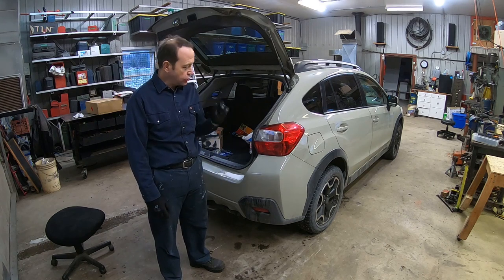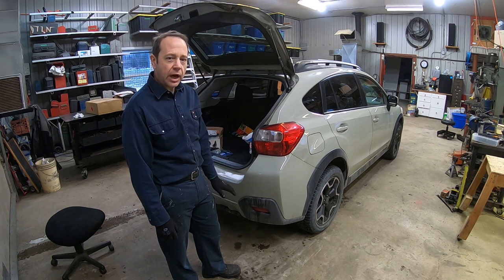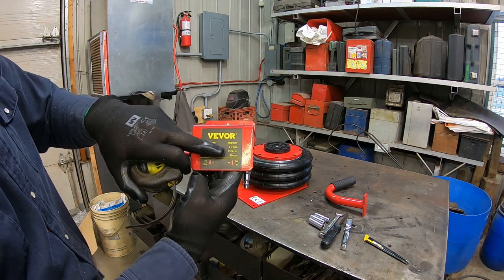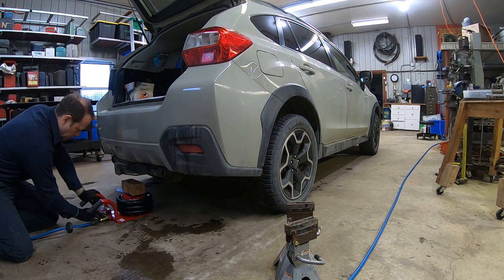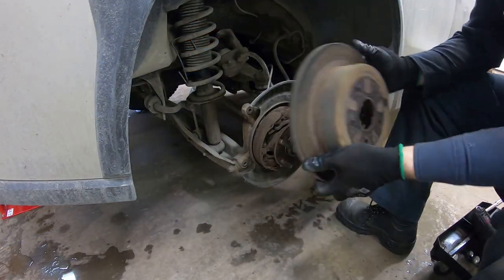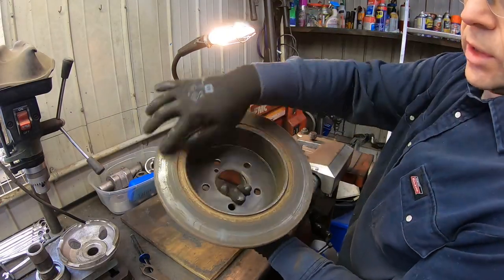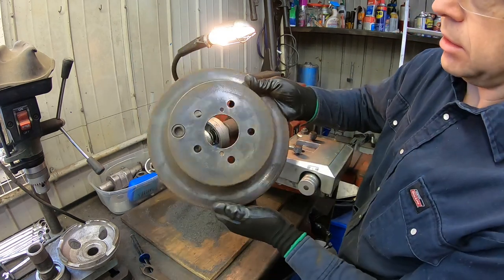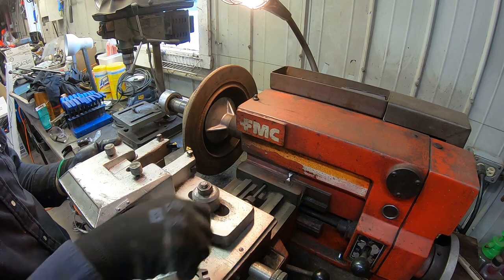#247 New Tools In The Garage! (Turning Discs Brakes)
I've been maintaining brakes on my vehicles for a long time and was always annoyed the disc should be replaced so frequently. I found a disc lathe on Marketplace that will do the job.  The machine paid for itself machining 4 discs!!!

Then I try a new device to lift the cars. Airbag jack.  This will be useful when we change winter tires (wheels) to summer tires.  We have 6 cars here that need the tire change twice a year!  So better be equipped for lifting vehicles quickly and safely.